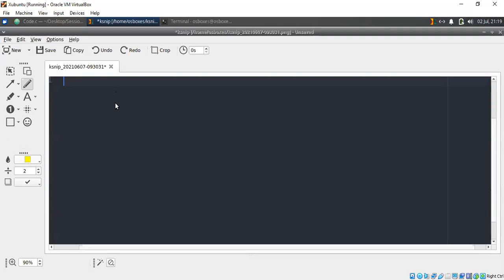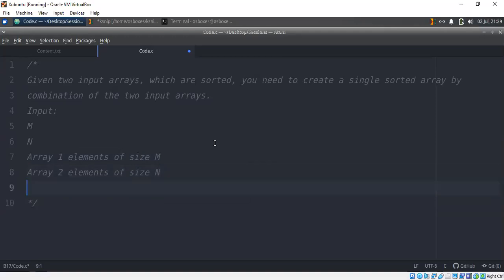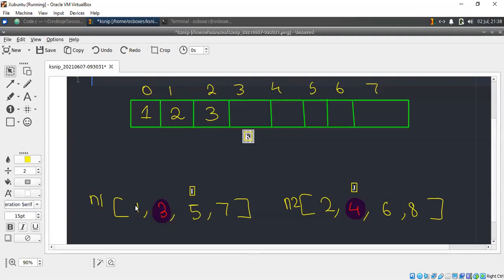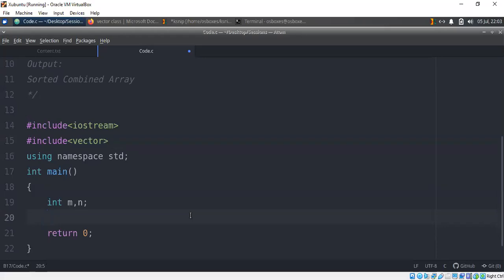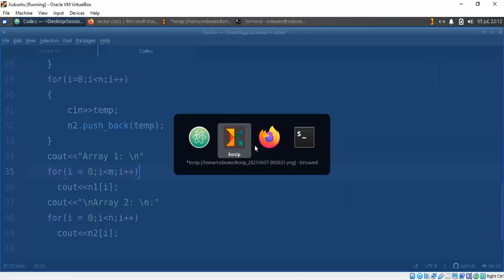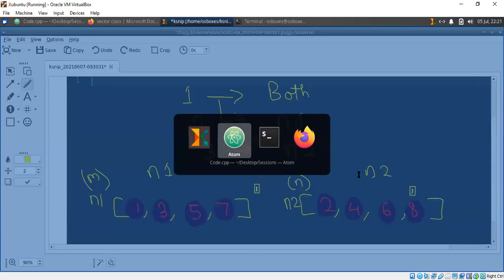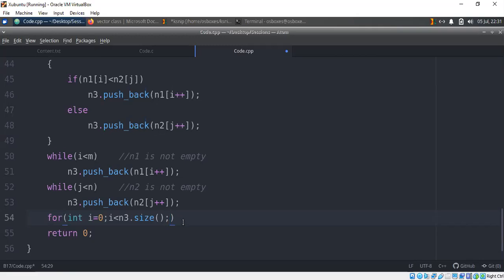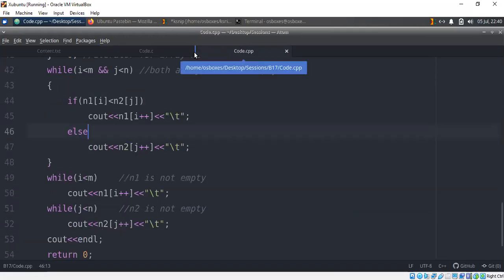TCS DIGITAL TRAINING SESSION -1 tcs digital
In this video we will be discussing Technical Topics related to TCS DIGITAL 2021

Batch Starting on 13th JULY. 2021